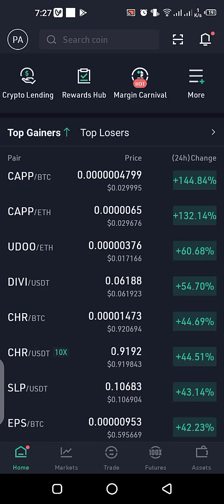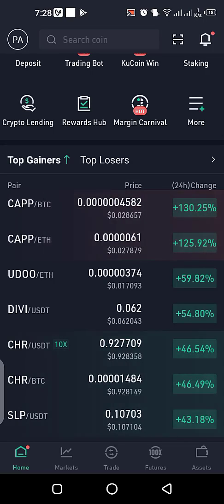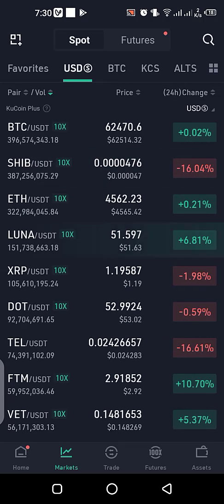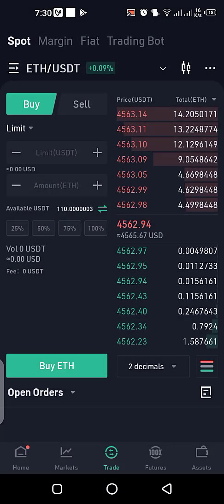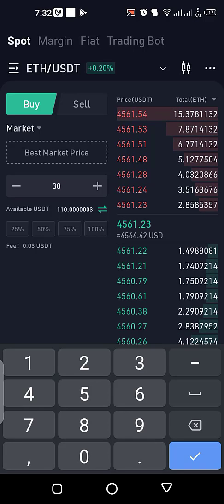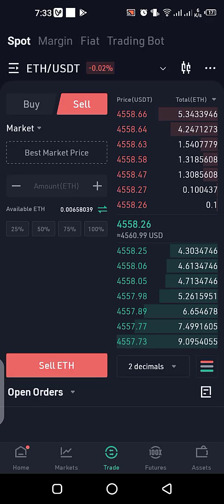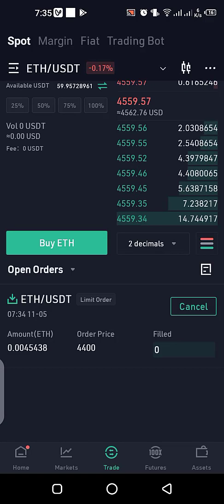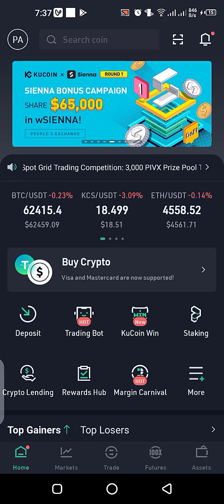HOW TO PLACE A TRADE ON KUCOIN USING MOBILE PHONE; HOW TO USE KUCOIN EXCHANGE.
1. kucoin exchange
2. how to trade on kucoin using mobile phone
3. how to place a trade
4. how to place a market and limit order
5. register on kucoin
6. etc